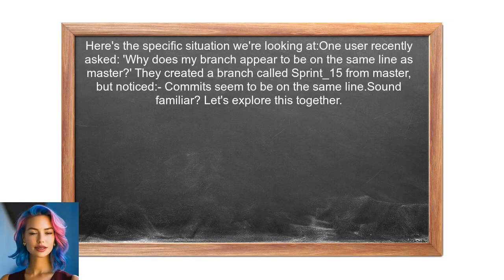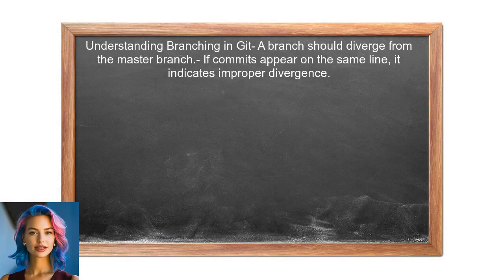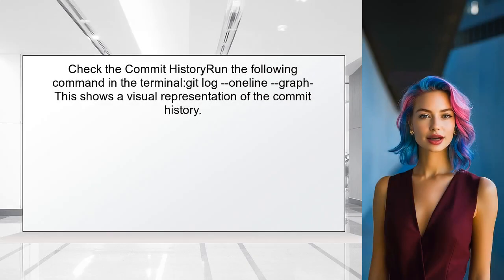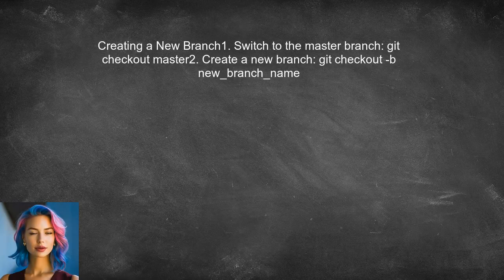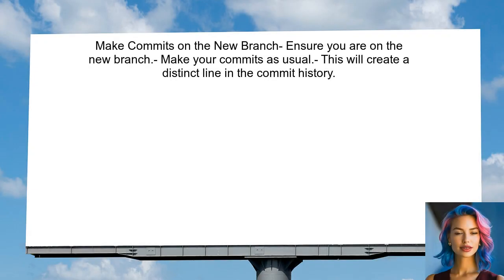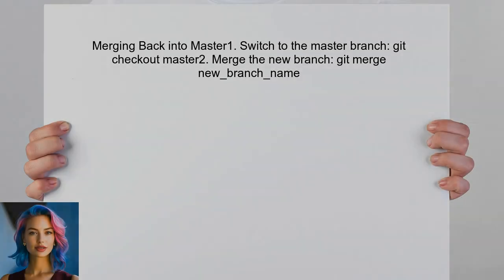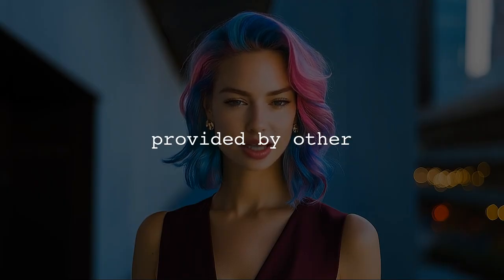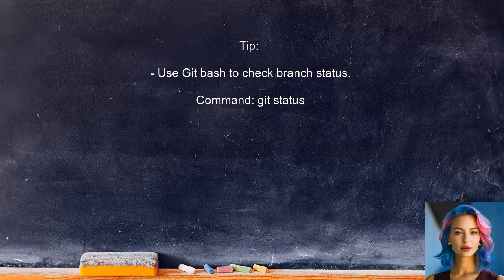Git Branch Not Diverging from Master: Troubleshooting Common Issues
In this video, we delve into a common issue faced by developers when working with Git: the challenge of branches not diverging from the master branch. Whether you're collaborating on a team project or managing your own codebase, understanding how to troubleshoot this problem is essential for maintaining a smooth workflow. Join us as we explore the reasons behind this issue and provide practical solutions to help you get your branches back on track.

Today's Topic: Git Branch Not Diverging from Master: Troubleshooting Common Issues

Related to